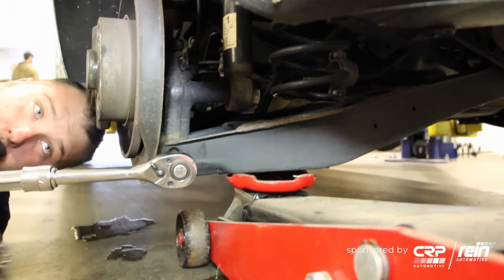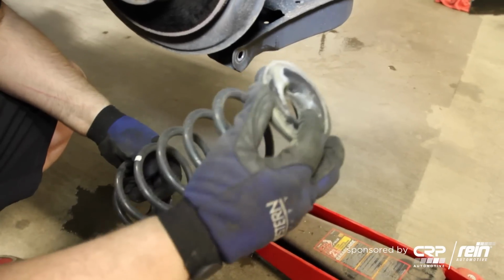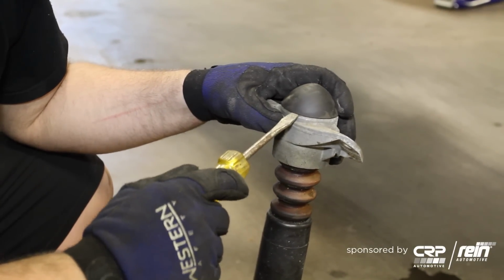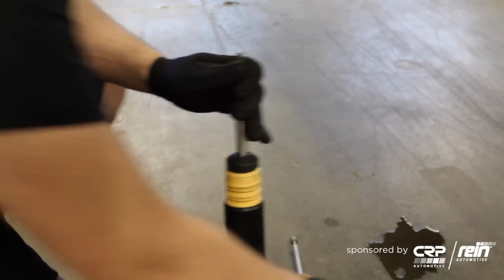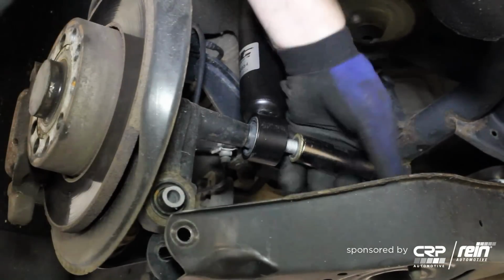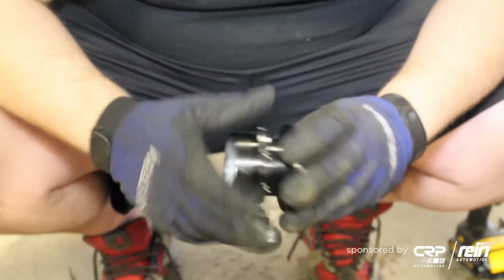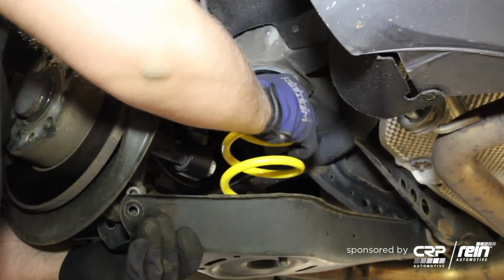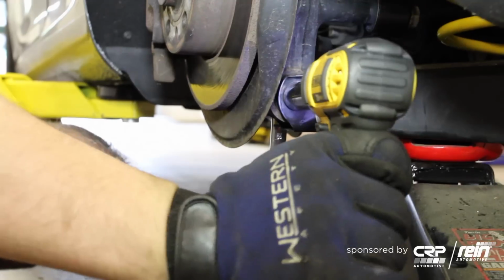How To Install VW Rabbit Rear Coilovers (ST Suspension, Shock Replacement, Golf) FCP Euro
We're here again with Gareth Foley to show you how to install rear coilovers on a 2007 Volkswagen Rabbit.